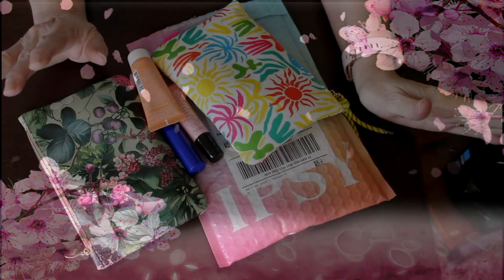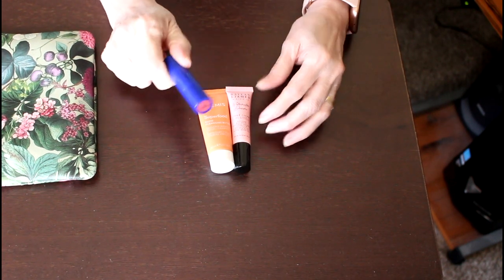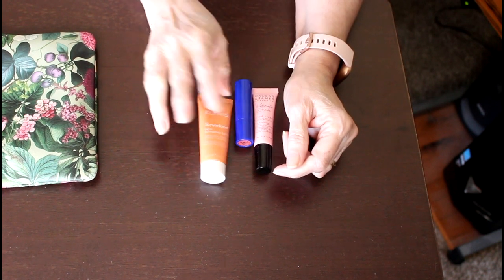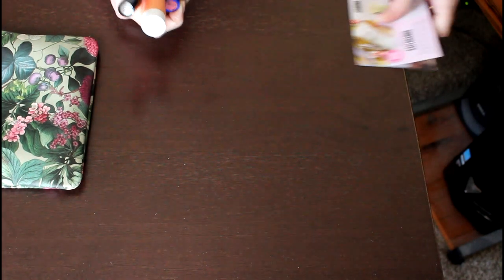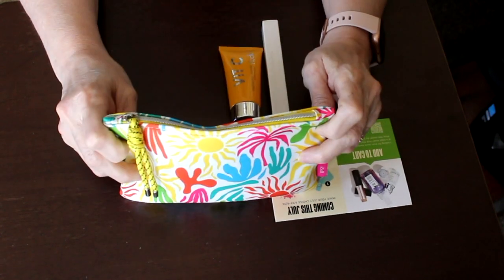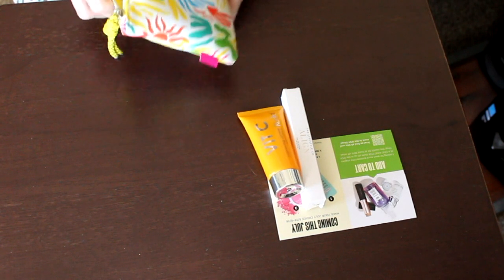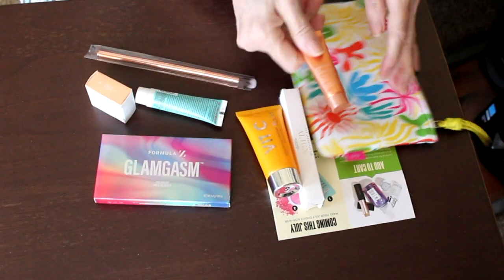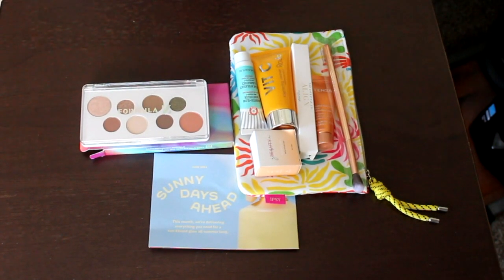Ipsy Glam Bag ~ what I loved from May & unbagging the June bag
Sorry it took me a while to get this video out – I’ve been spending a lot of time working on a pretty complex quilt. I hope you like this video in spite of its lateness.

Salty Katie Etsy shop (all sizes of covers)

Links from my quilting videos – this will grow over time:

Graph paper notebook
Ruby Star Scrap Bag
100 Piece Fabric Roll

FTC statement - Products shown in this video were purchased by me either directly, through subscription boxes, from my daughter, or from sampling programs (for example, BzzAgent or Influenster).

Marketing:  I am PR friendly. Fabric, skin care, sewing, arts and crafts, and planning tools are preferred. Also, please keep in mind that sending me something does not guarantee an appearance on my channel or in any review, and I will not submit my videos, if I feature your product, for review prior to posting. All content and opinions are my own.